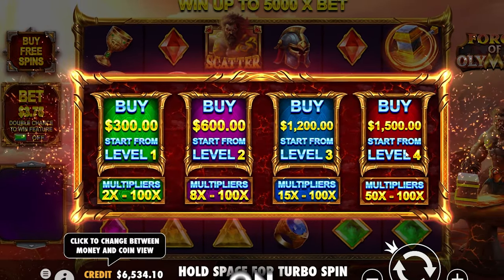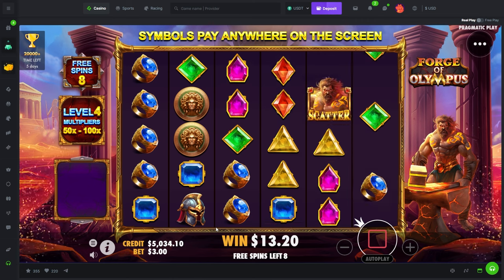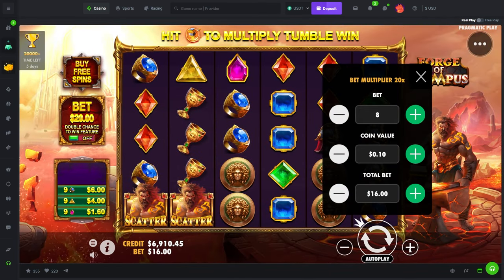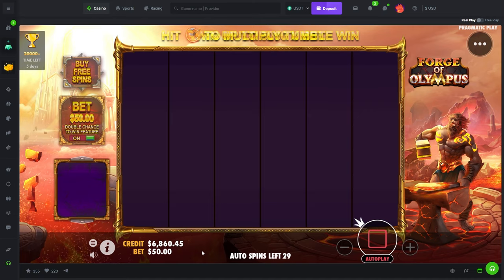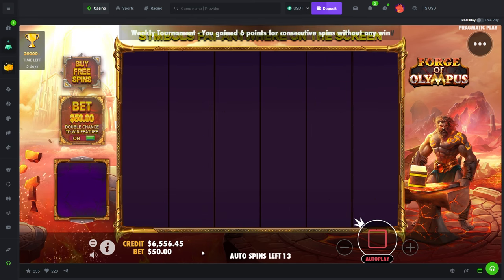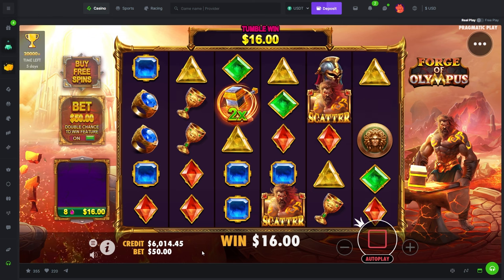The MASSIVE BONUS BUYS on FORGE OF OLYMPUS Dont Stop!!